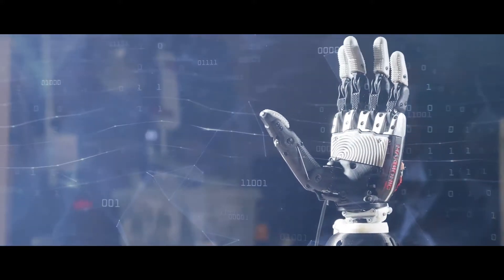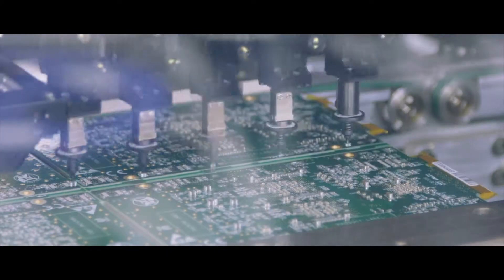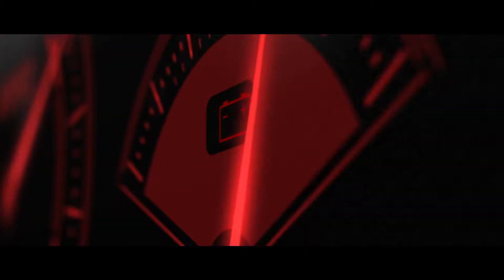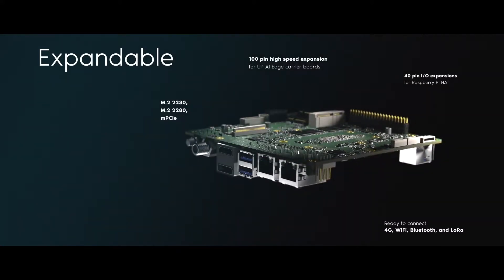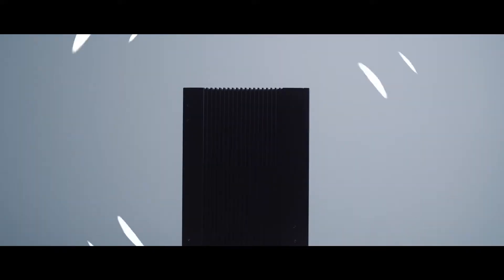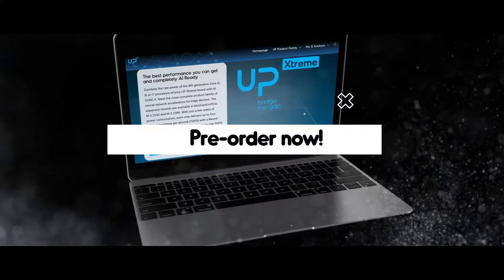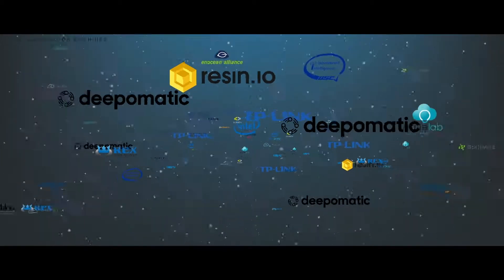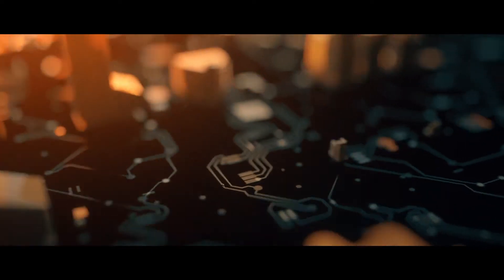UP Xtreme--the latest UP board with Intel® 8th gen Core CPU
UP Xtreme is the latest version of UP board and powered by Intel® 8th gen Core CPU. It is powerful, industrial, expandable, AI Proof, eco-system ready. Everything you need on 122x120mm.

[About UP]
UP is a brand founded by AAEON Technology Europe in 2015. The UP team aims to bring innovation in technology, business models, and integrated solutions. The UP team collaborates with market leaders in different vertical markets to develop integrated solutions and build a large online community to work closely with developers.

Every day, developers around the world are using UP Boards to develop brilliant projects. With this greatest support, we run worldwide shipping in 7 days and non-stop community support!